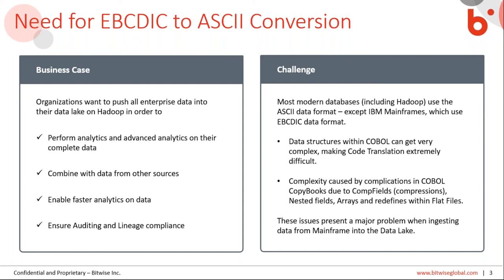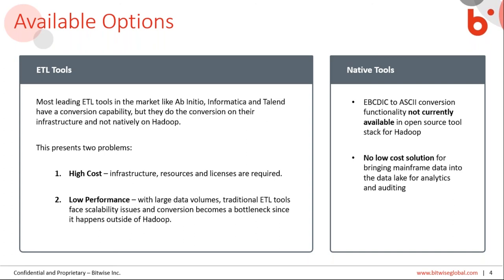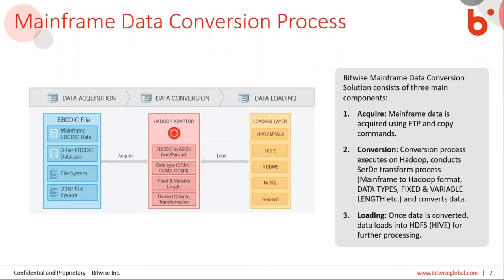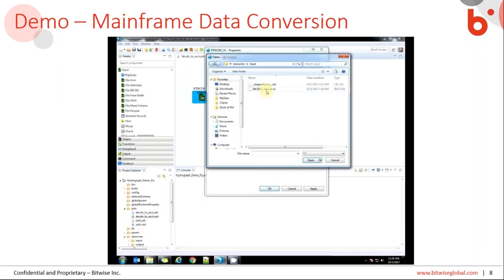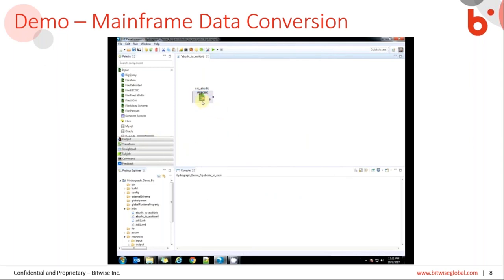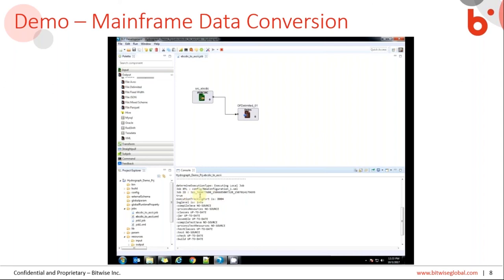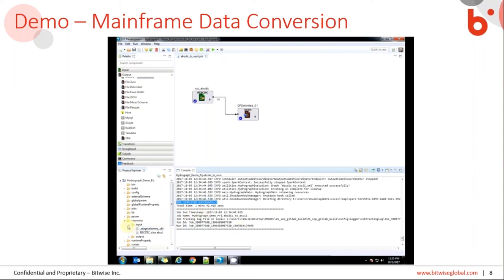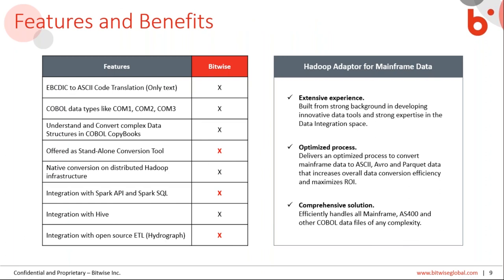Bring Mainframe Data to Hadoop with EBCDIC to ASCII Conversion